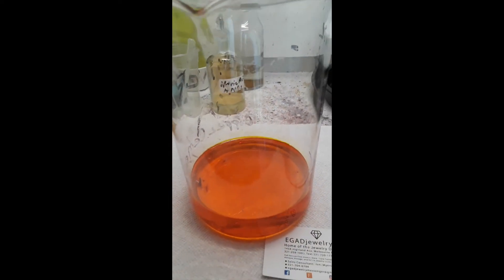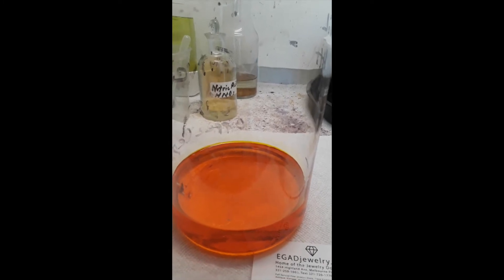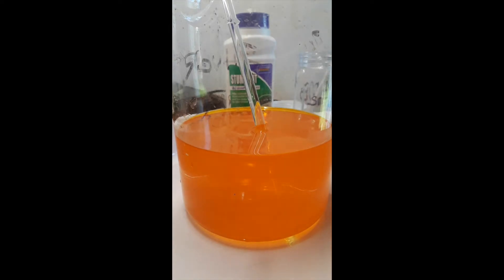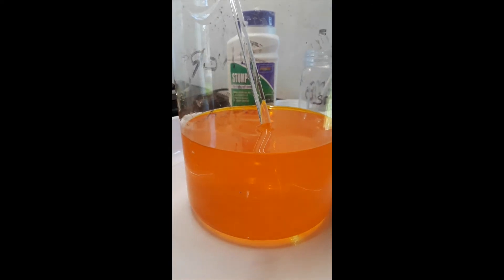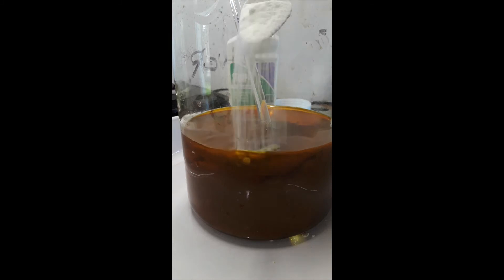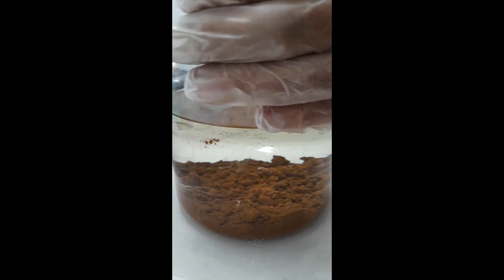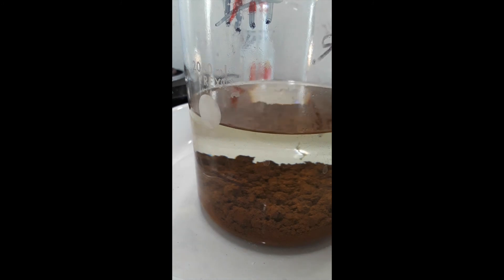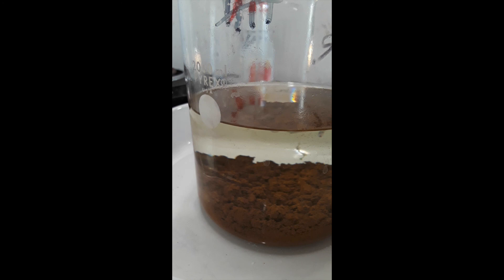REFINING HIGHLIGHTS 2: DROPPING SODIUM METABISULFITE "STUMP OUT" INTO GOLD SOLUTION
This video shows Terry "The Old Guy" talking about refining. In this video, you will see what happens when Sodium Metabisulfite, or stump out, gets dropped into chloroauric acid (Orange Gold solution).

*Do not try at home unless you have knowledge of all these chemicals and the process.*
*DANGEROUS*

EGADjewelry.com
Etsy.com/shop/EGADjewelry